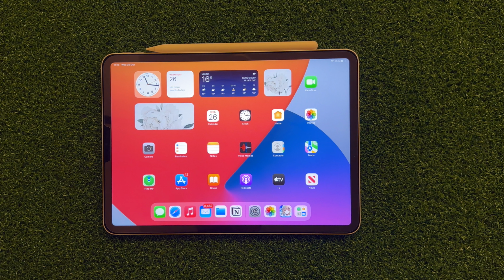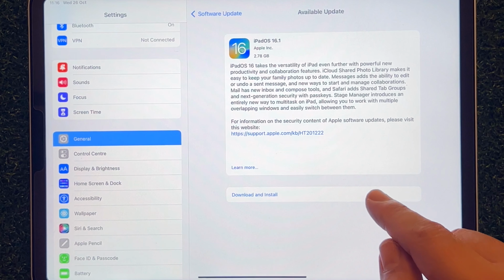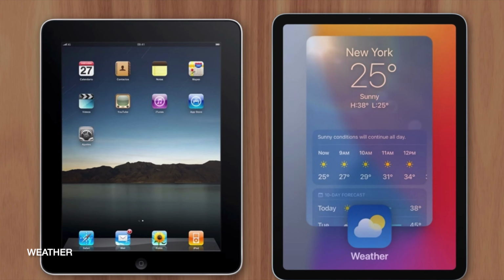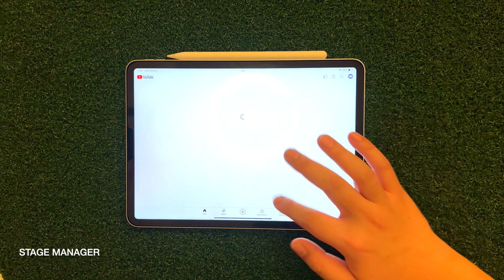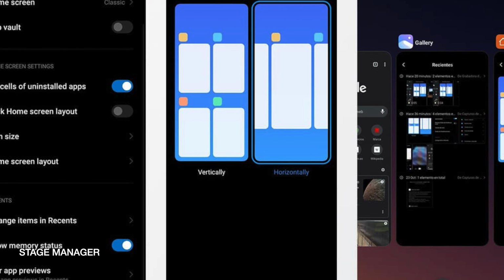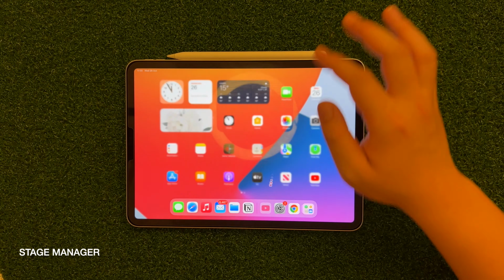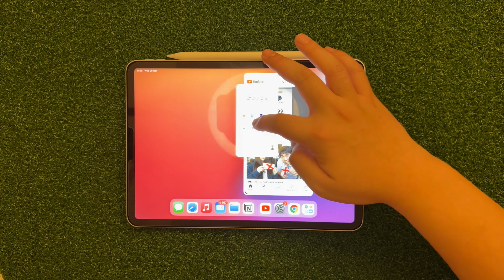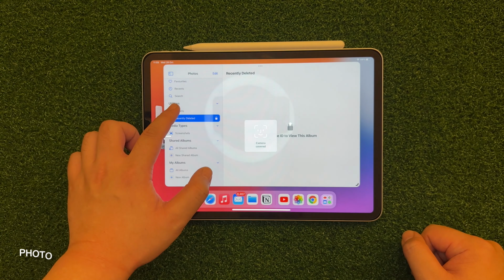iPadOS 16 is OUT! Best Update Ever?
Welcome to Froggy Tech,  in this video, I am gonna walk you through how you can install it as well as the major features that were released on the iPadOS 16. As we all know, The Biggest topic for this iPadOS version is the Stage Manager which was previously announced by Apple at the WWDC event that the function is not going to be supported on the Intel chips version of the IPad which has been making many iPad users upset as It requires at least the M1 Chips model, leaving users of the older models behind, but now the Drama is already over, the stage manager is now supported the older IPad model.  let’s jump into it.

What's new in iPadOS 16? Here's a breakdown of the best features:

- Improved multitasking and performance
- New security features
- More powerful photo editing tools

TIMESTAMPS
0:00 Intro
0:55 Updating IPadOS
1:50 Weather
2:34 Stage manager
4:28 Photo
5:47 Conclusion

Froggy Tech, in this channel I'll be sharing product unboxing, reviews, technology, programming, and so on, a place where we all share.
I would like to invite you to come along on this journey with me, Thanks 🐸🐸🐸.

We cover lots of cool stuff from unboxing the Smallest smartphone, Fake Apple Watch clone, Gaming and the latest technology trends.